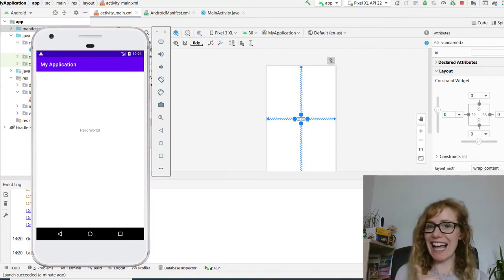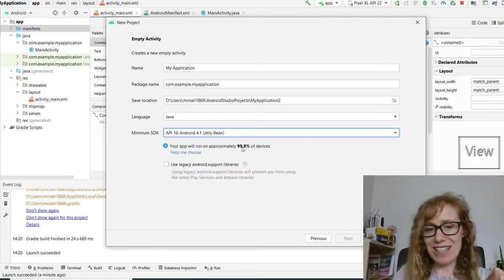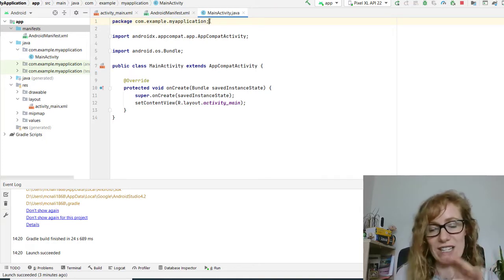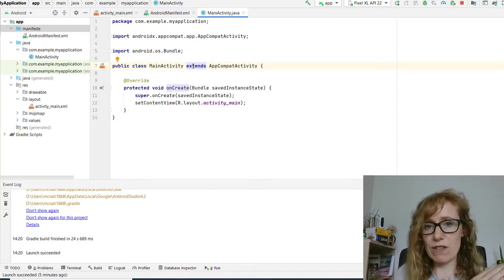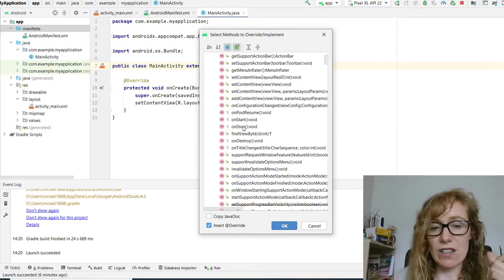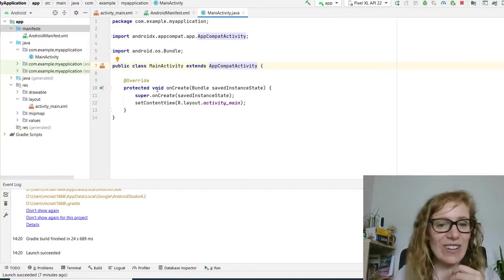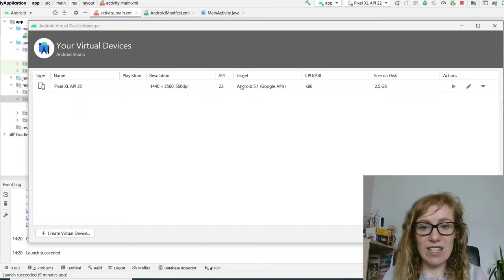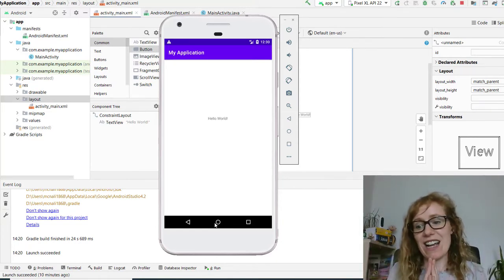1) My first Android Application | Java with Ali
We start with the very basics of Android and create our first activity in Android. Enjoy and happy Programming! ❤️

Video Editing Software:
Intro and Outro:
Canva